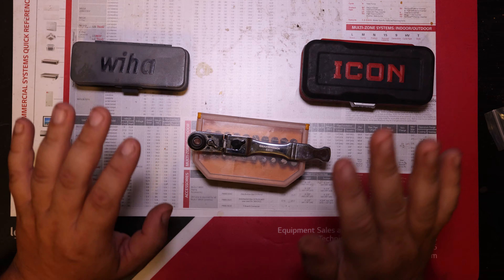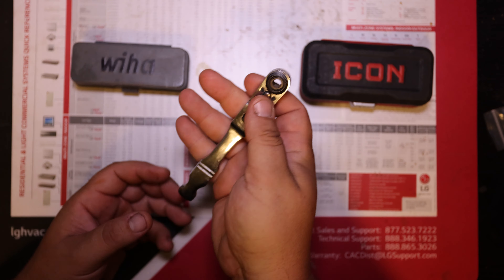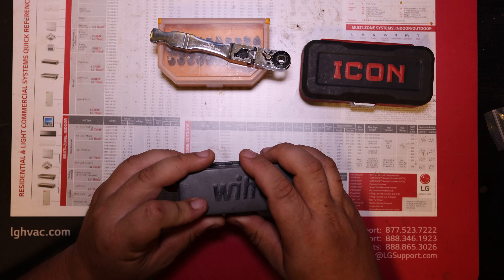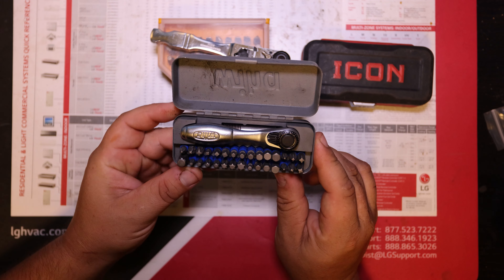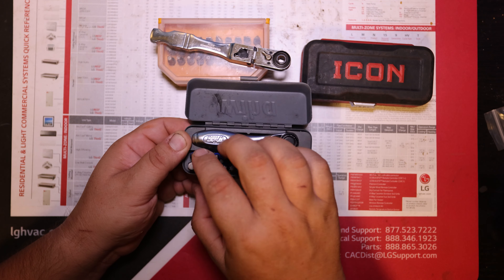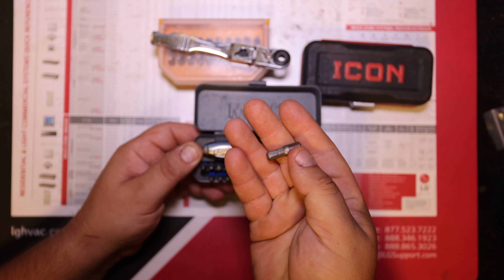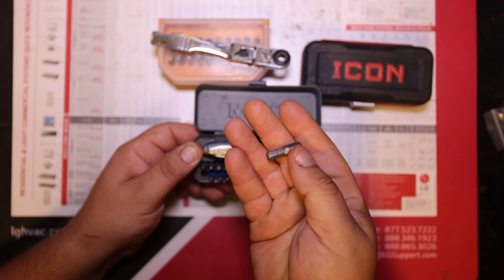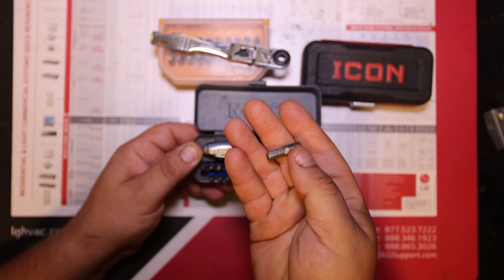Bit Ratchet Set Review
Going over my preferred bit ratchets.

GearWrench 81039

Wiha 74984 32 Piece GoBox Standard Bit Set with Mini Ratchet